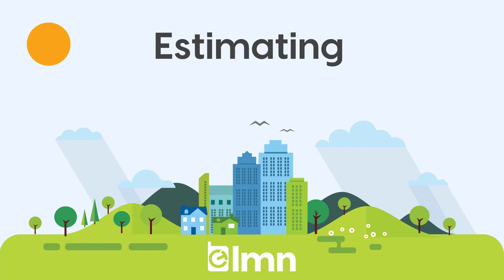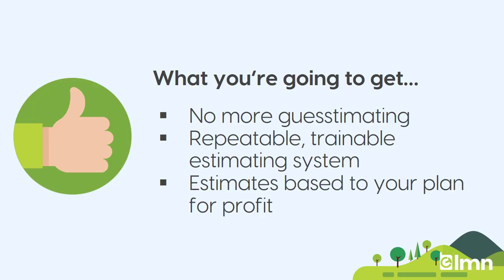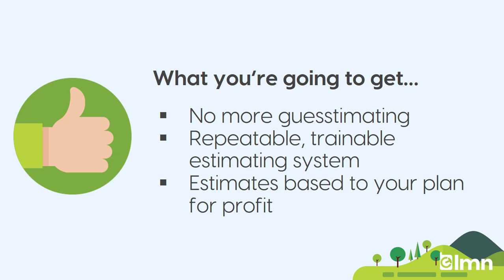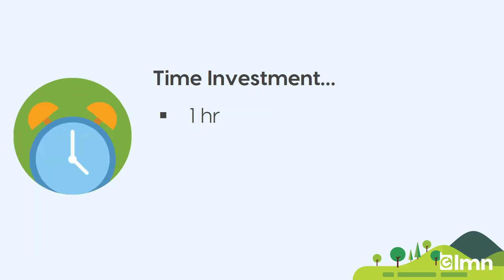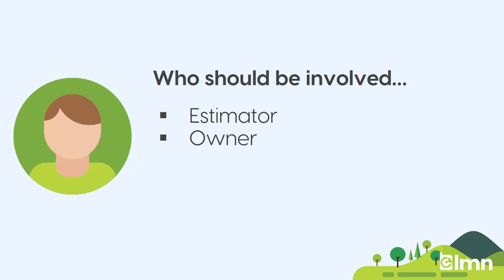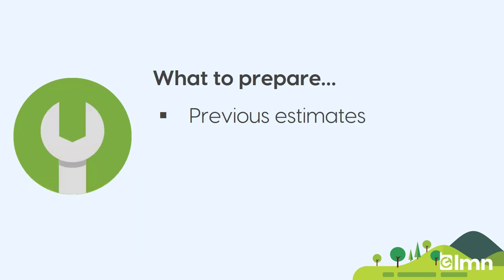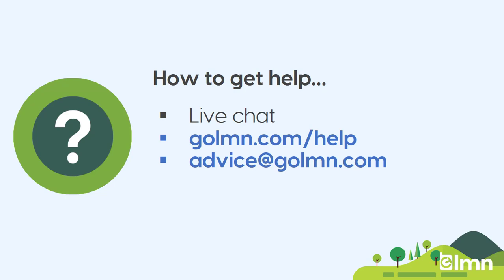LMN Onboarding - Estimating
Ready to start estimating?  Then kickoff your setup with this video that will give you a brief outline of how get started setting up your first estimates in LMN.